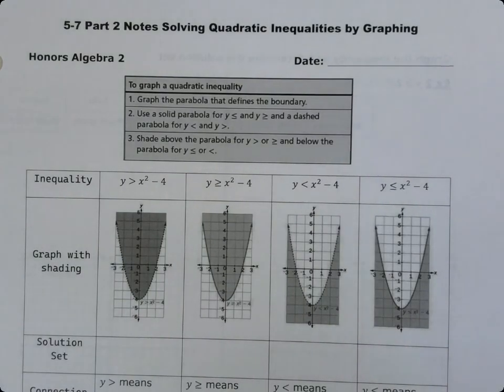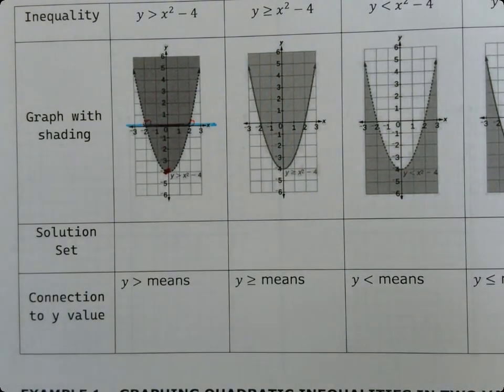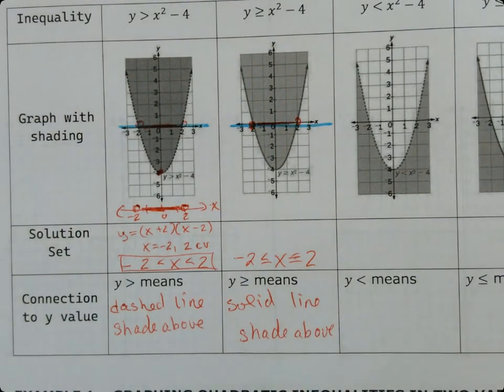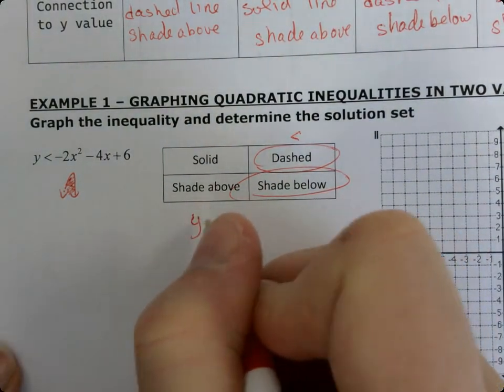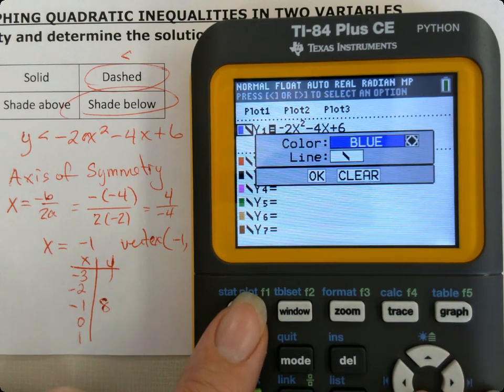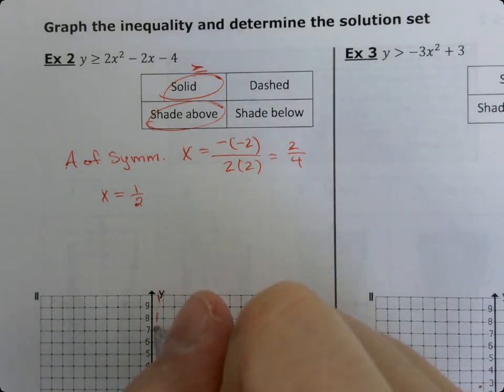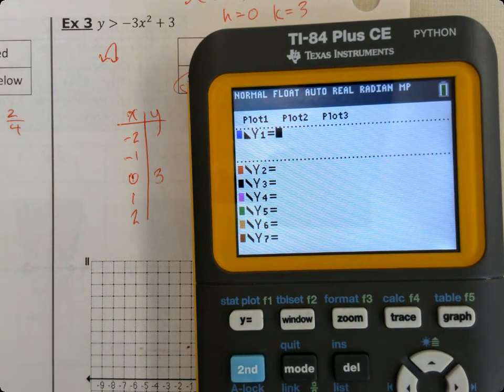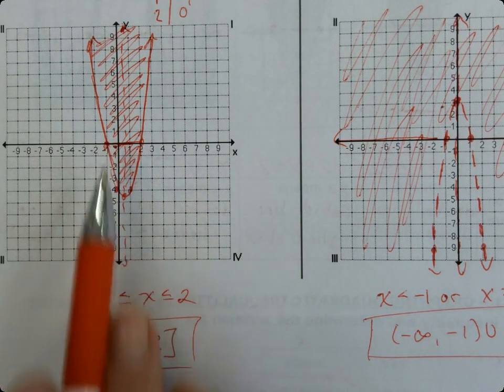5-7 Part 2 Notes Solving Quadratic Inequalities by Graphing